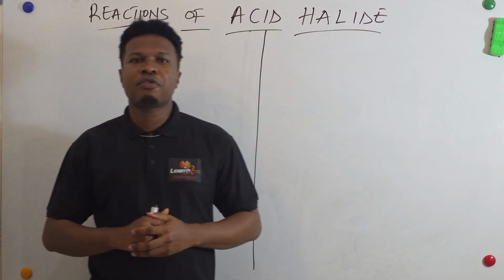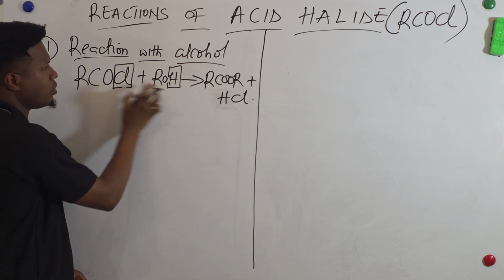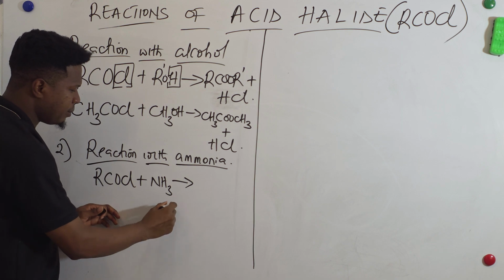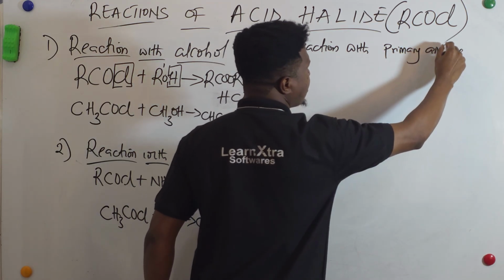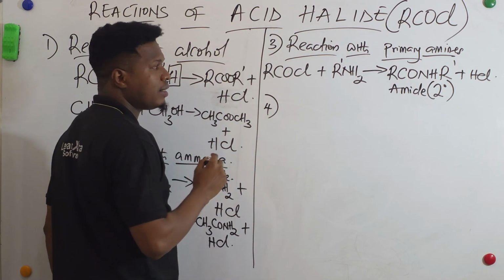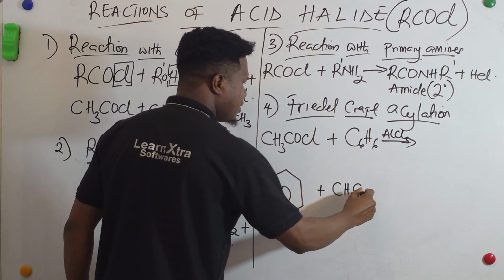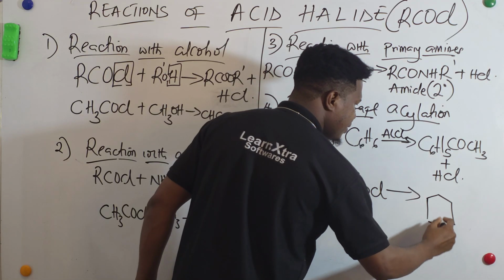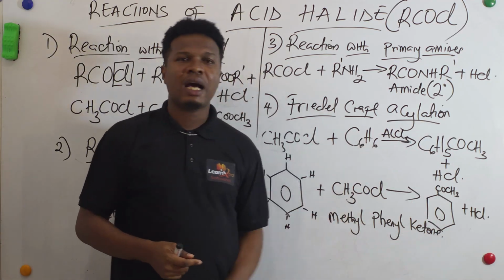REACTIONS OF ACID HALIDES